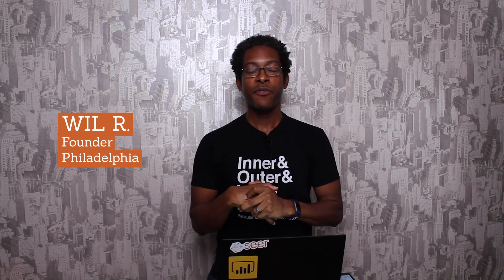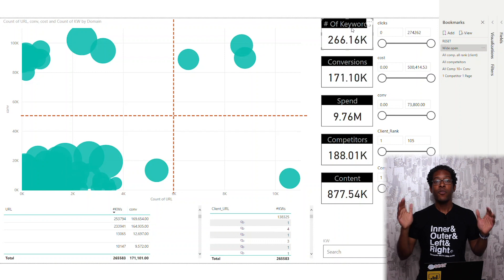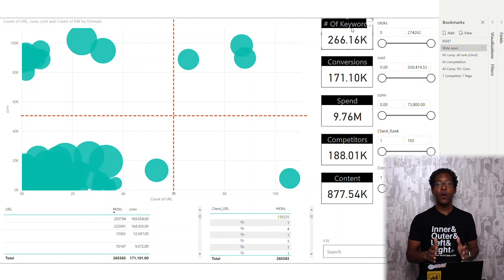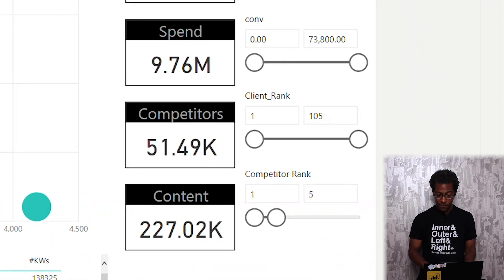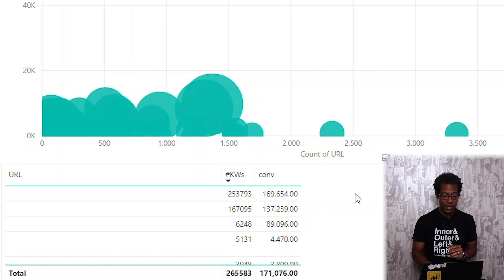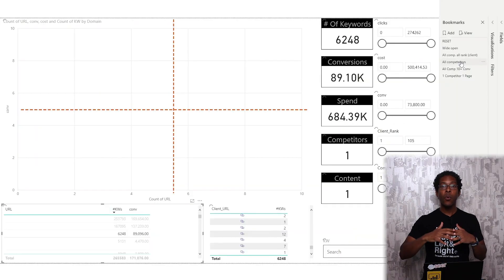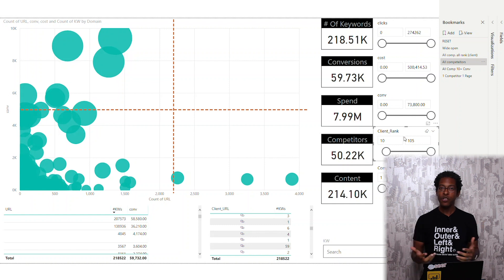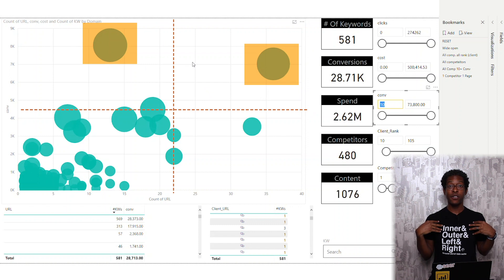How much content should I produce? | Advanced Power BI for Digital Marketers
Welcome to Seer Interactive's Advanced PowerBI for Digital Marketers series!

Wil Reynolds is back again to give you some of his "lessons learned" after basically living inside of Power BI over the last 18 months or so.

A lot of marketers rely on Monthly Search Volume when they're pitching a new content opportunity to their clients. But really, they should be more focused on how much revenue a piece of content could potentially generate.

In this video, Wil walks you through how to use Power BI to look at tens (even hundreds) of thousands of pieces of content at scale to figure out which would be the most advantageous for a client to create. ESPECIALLY, if they only have the time/budget to create just a few.

At Seer, we're using big data to remove the guesswork from our client recommendations.

We let the data do the talking for us.